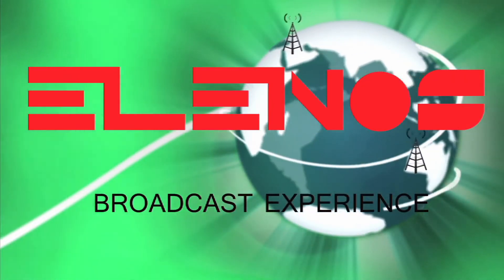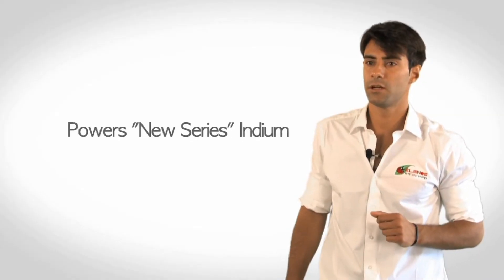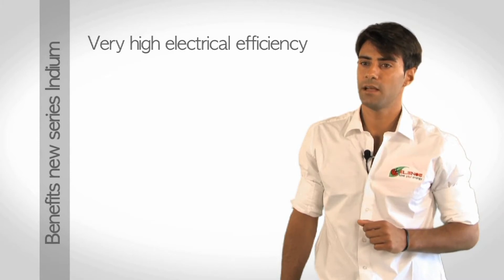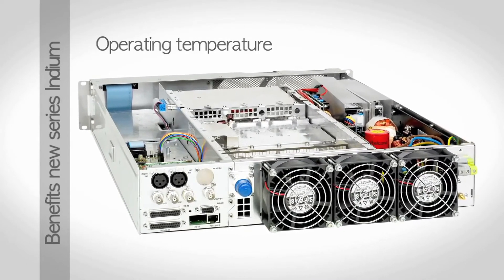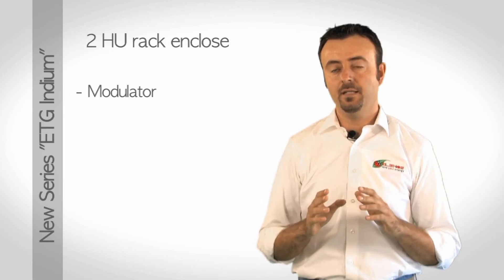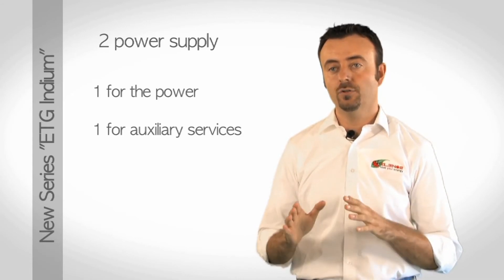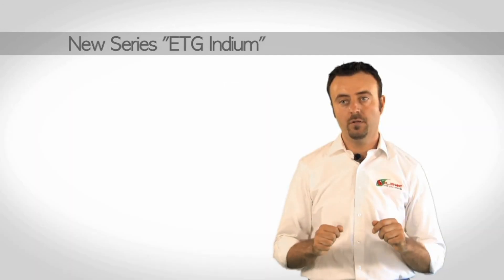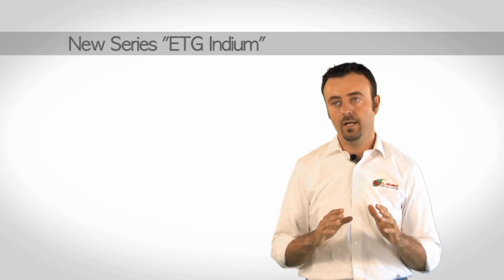Elenos Video Tutorial NEW INDIUM SERIES (ENG)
Elenos Video Tutorial NEW INDIUM SERIES FM BROADCAST TRANSMITTER.